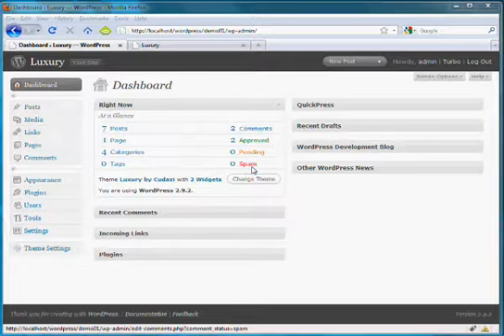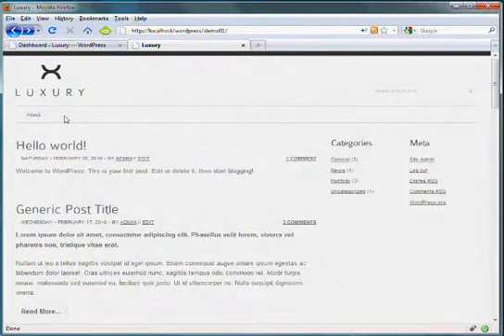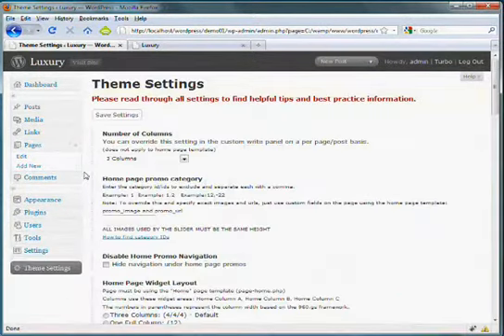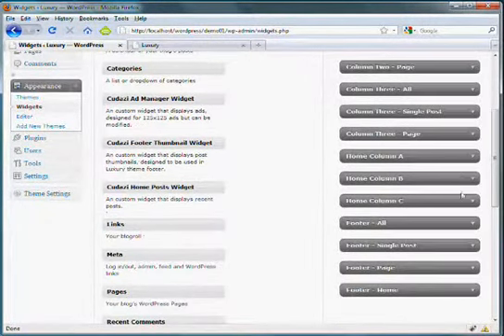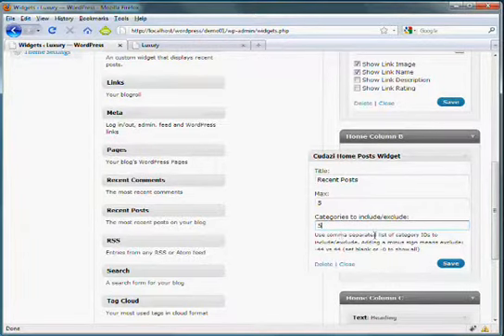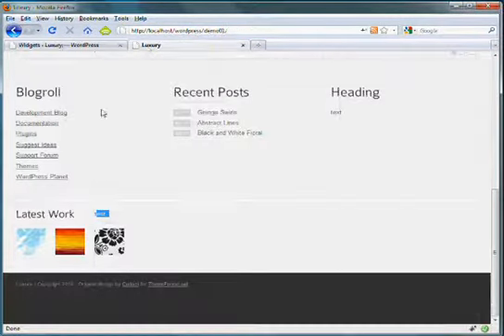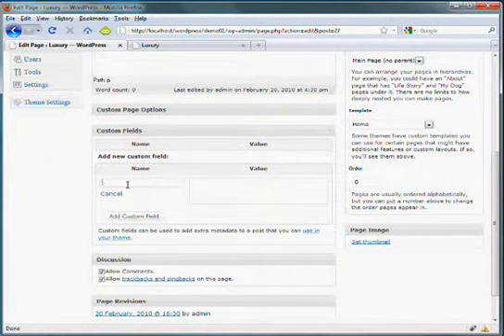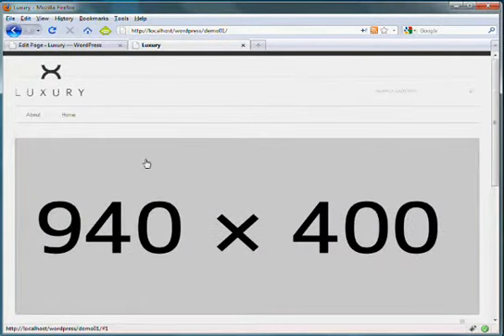Luxury Wordpress - Custom Home Page Setup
This is a video tutorial for setting up the custom home page on my Luxury WordPress theme for sale at ThemeForest.net/user/cudaziCheck out these cool WordPress plugins! - CodeRevolution.